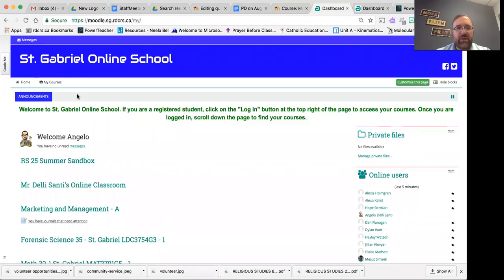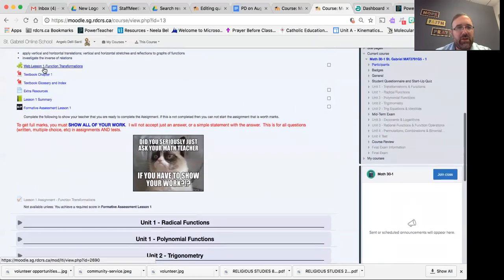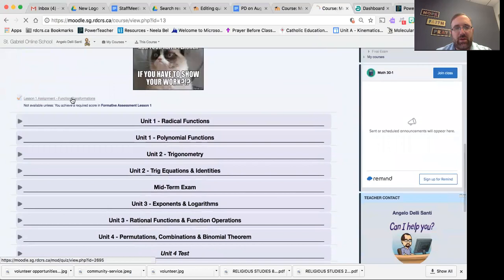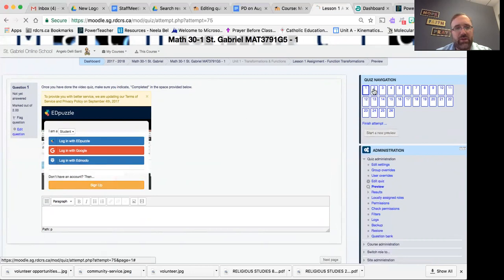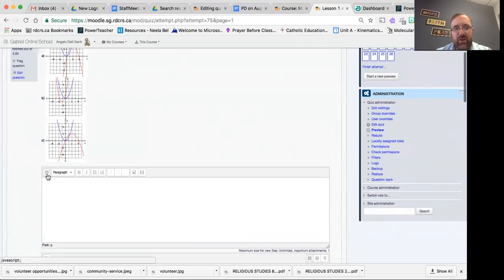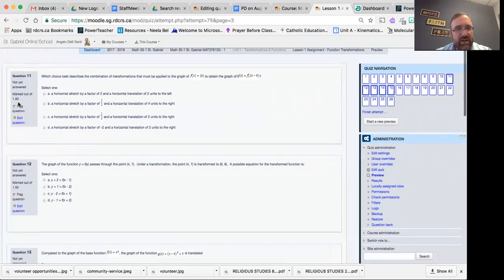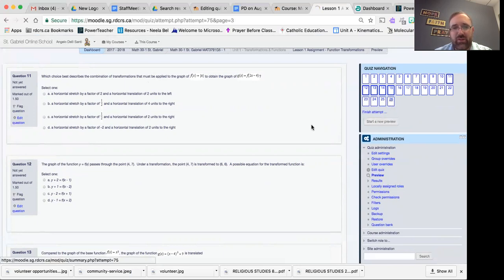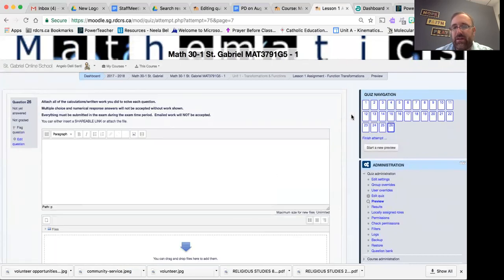Math 30-1 How to Submit Assignment using Moodle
Explanation of how to submit an assignment with workings over moodle